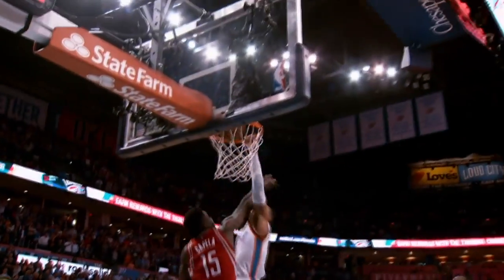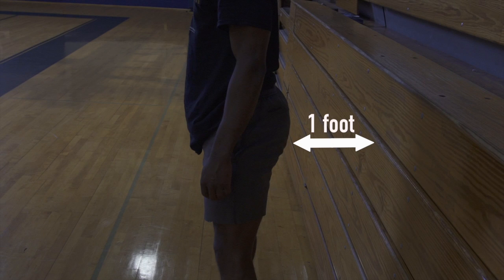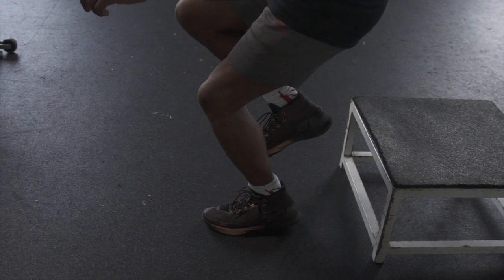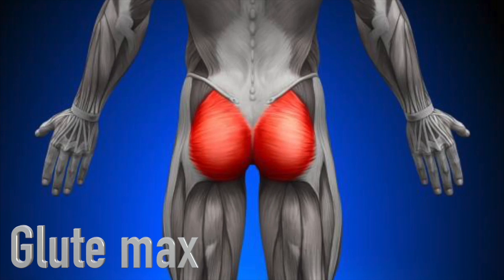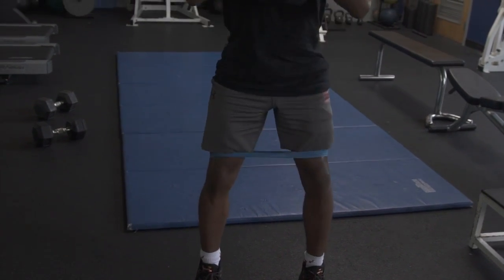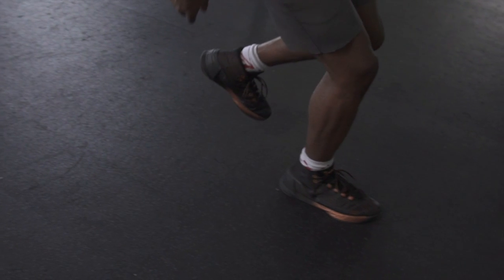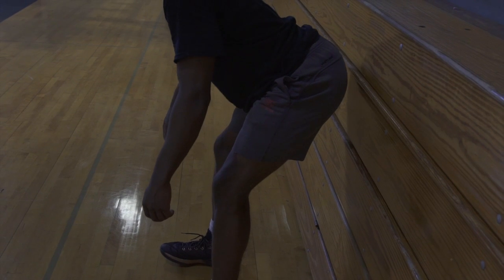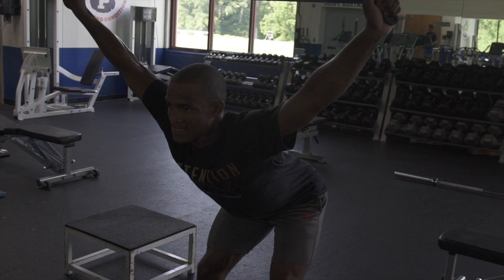Teach Your Brain to Avoid Injuries! (Preventing Basketball Injuries, Part 3)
Neuromuscular control, or how your brain and nervous system controls your body, is a major part of improving mechanics, and as a result, reducing injuries in basketball and any sport. Check out how you can work on this yourself!